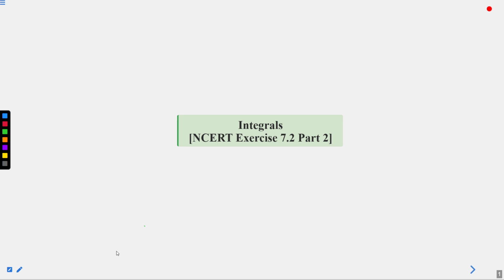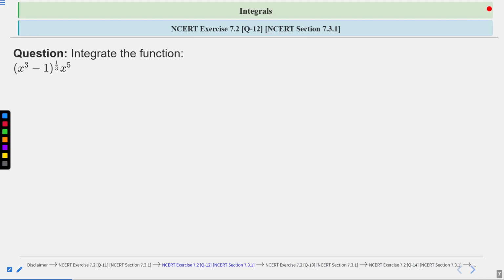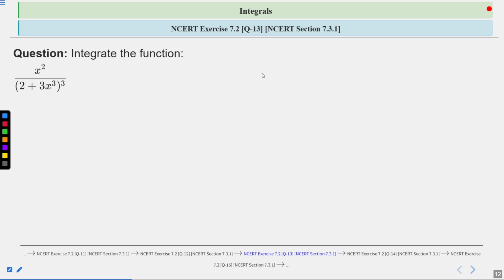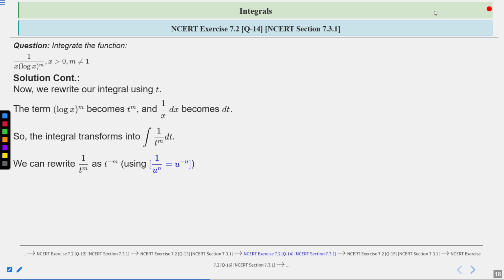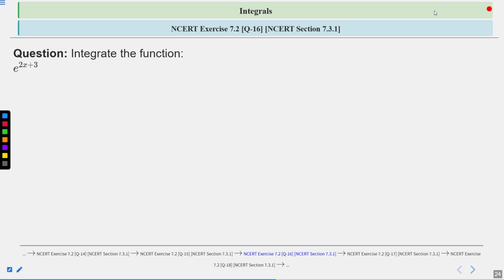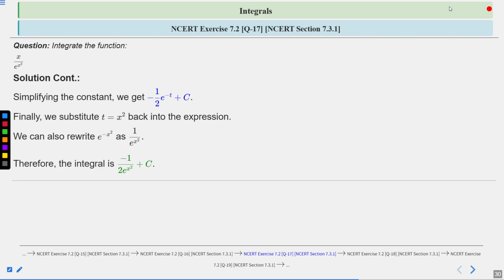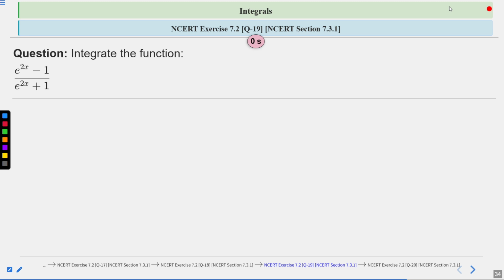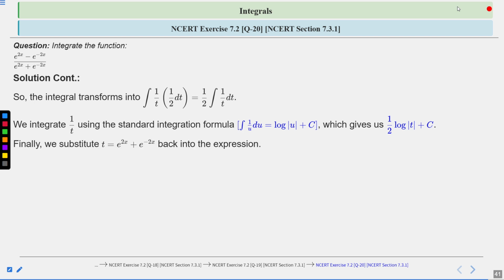Integrals NCERT Exercise 7.2 Part 5